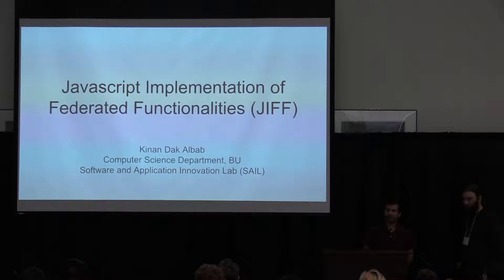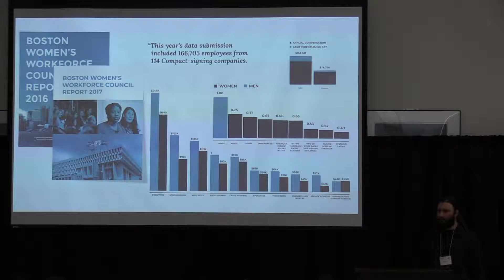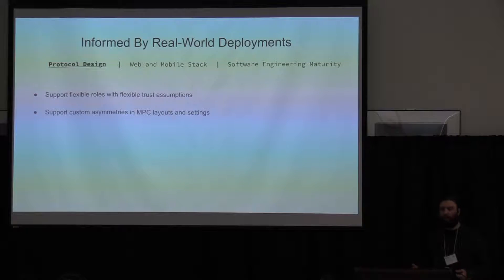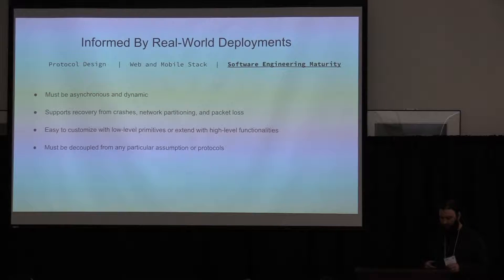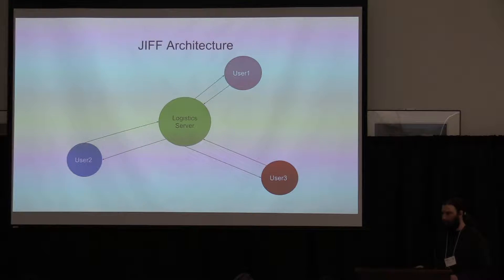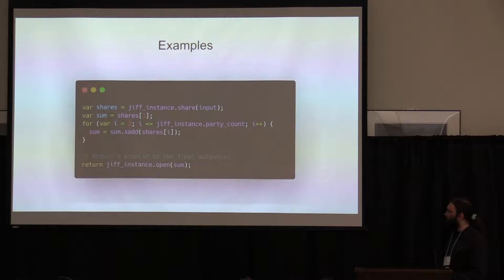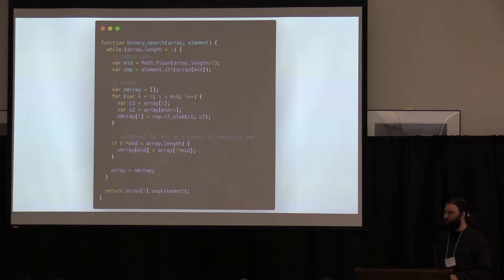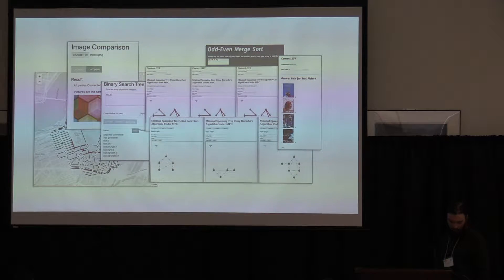DIMACS 2019: Albab: JavaScript Implementation of Federated Functionality